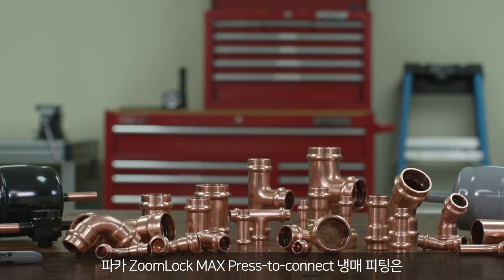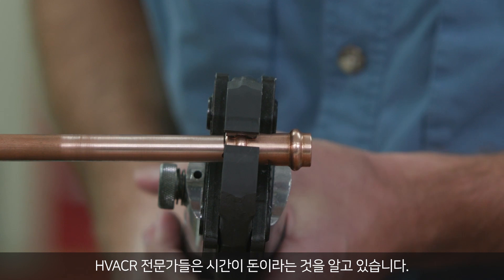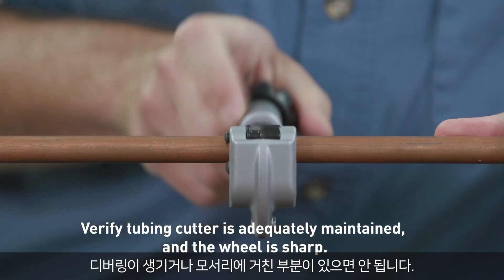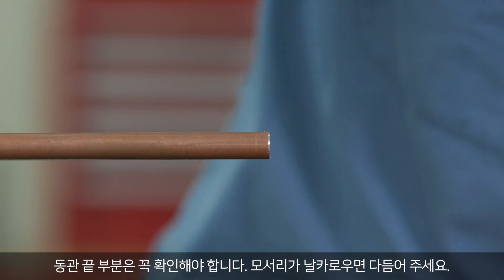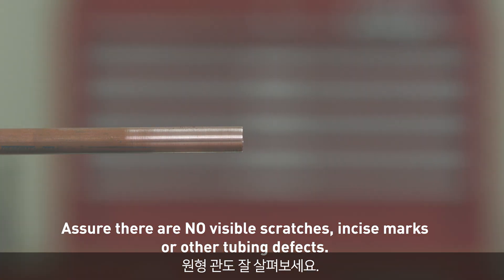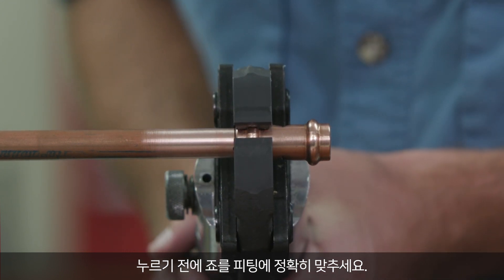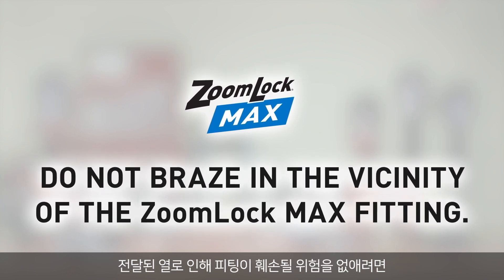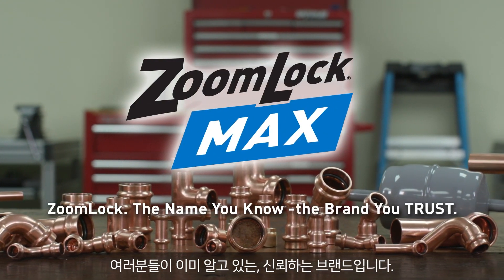파카 ZoomLock MAX 눌러서 연결하는 냉매용 파이프 피팅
ZoomLock® MAX  Press-to-Connect 피팅은 HVAC/R 산업을 위해 설계 되었으며 몇 초 만에 안정적으로 튜브를 연결할 수 있습니다.
단 한번의 압착으로 최대 700psi 의 냉매라인을 누설없이 깨끗하게 연결할 수 있으며 기존 HVAC/R 피팅 설치 시 발생 할 수 있는 누출과 화재 위험을 없애 작업자가 언제 어디서나 안전하게 작업할 수 있습니다.
ZoomLock Max를 통해 효율성을 높이는 동시에 파카가 제공하는 안정성과 신뢰성을 바탕으로 더욱 수월하고 안전한 작업환경을 만들어 보세요.